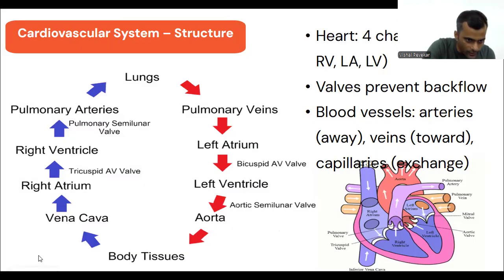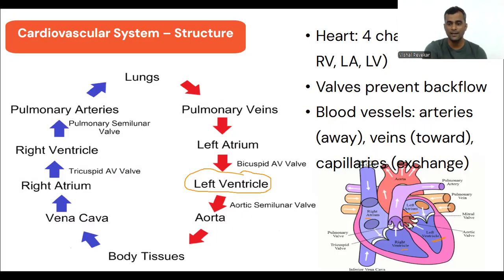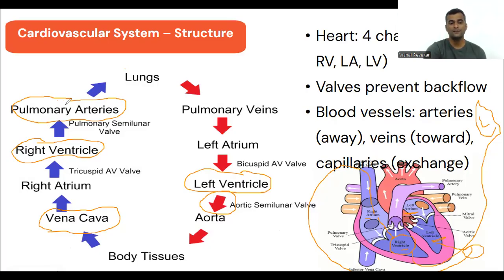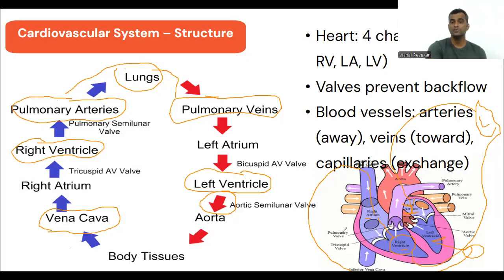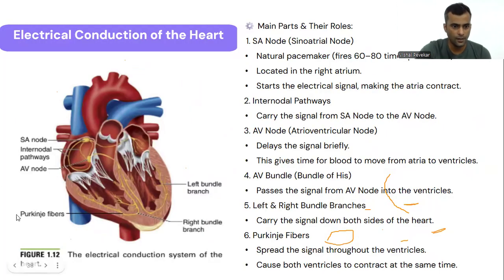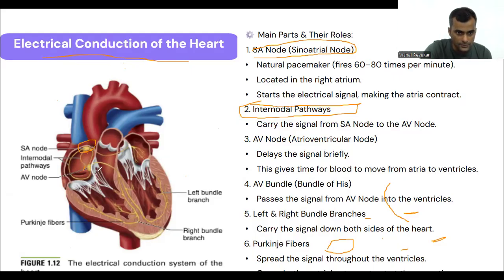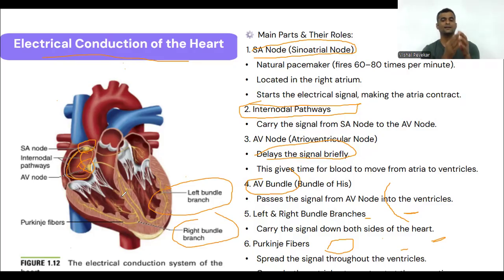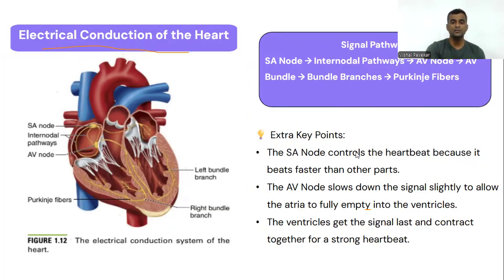NSCA CSCS Chapter 1 episode 9: Cardiovascular System Explained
Dive into NSCA CSCS Chapter 9: Cardiovascular System and master one of the most important topics for strength & conditioning professionals. In this video, we break down the anatomy, physiology, and function of the heart, blood vessels, and circulation system in a simple and easy-to-understand way.

📚 Topics Covered:
✔️ Structure of the Heart
✔️ Blood Flow Pathway